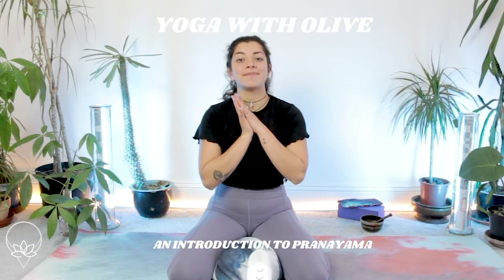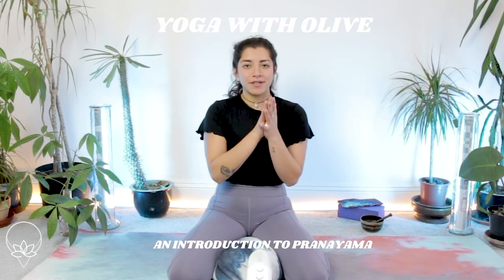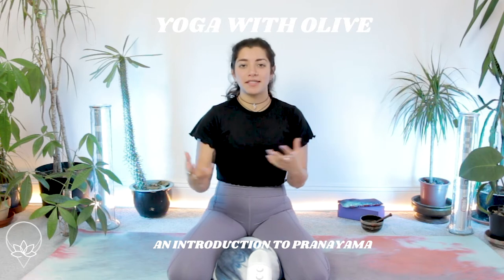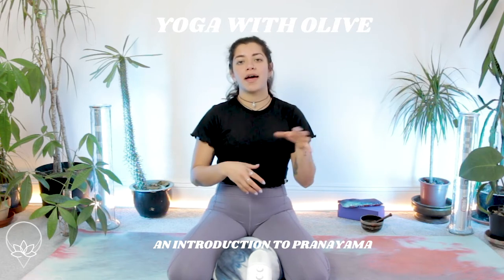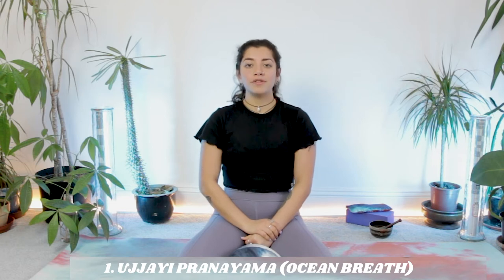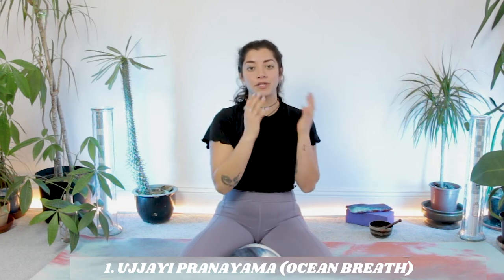AN INTRODUCTION TO PRANAYAMA | 5 breath work practices for beginners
Pranayama is perhaps one of the most important yogic practices as it dedicates itself to the practice of breath work - the foundation of life. We all KNOW how to breathe (unconsciously), but paying conscious attention to our breath is a skill that needs to be practiced and refined in order to gain the most from our daily life as well as our asana and other movement practices.

In this video I explain how pranayama practices work the four components of the breath (inhalation - inhaled retention - exhalation - exhaled retention), and I outline my favourite 5, which are all suitable for beginners and those just starting out on this journey! So here we go my dudes!

02:15 Ujjaii Pranayama (Ocean Breath)
05:52 Nadi Shodana (Alternate Nostril Breathing)
10:23 Bhramari Pranayama (Bee Breath)
12:34 Sama Vritti Pranayama (Box Breath)
18:05 Sheetali and Sheetkari Pranayama (Cooling Breath)